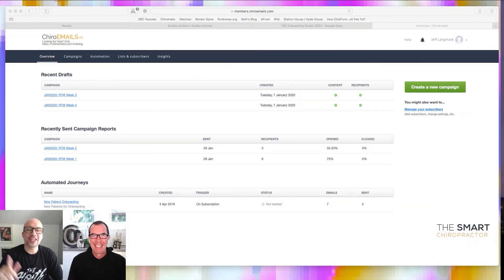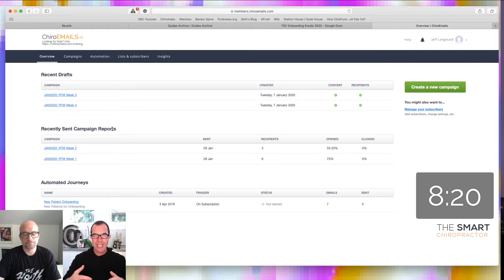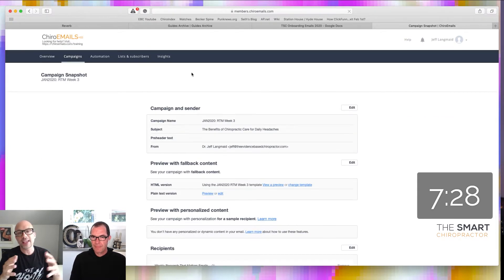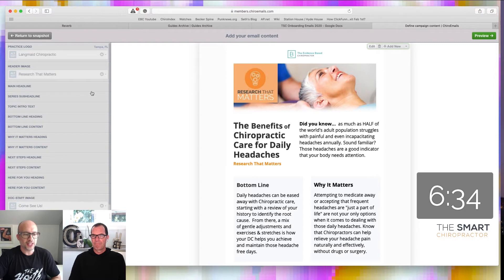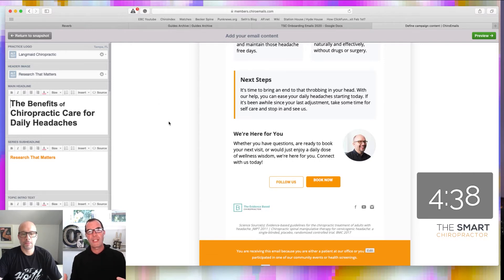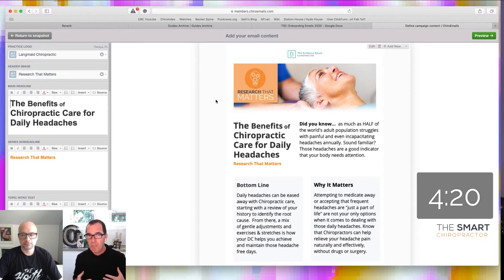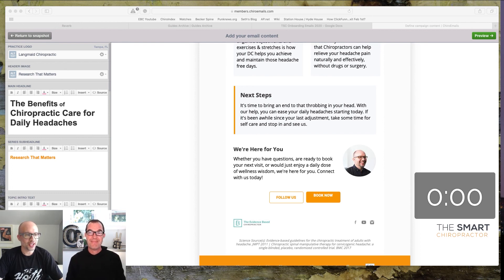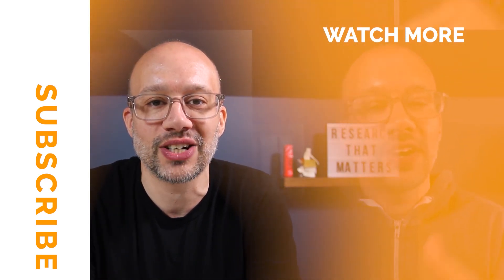Weekly Chiropractic Email Campaigns Can Create an ROI Machine for Your Practice | Smart Tools in 10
Weekly email campaigns can create an ROI machine for your chiropractic practice.

Sending an email once every quarter, or one a month, isn't going to move the needle for your practice. You need to consistently engage with your email list to drive results for your practice.

Email marketing is alive and well- but you need to know the basics of how to execute this type of marketing to generate consistent patient activations.

Within The Smart Chiropractor, we have members that drive 3-5 patient activations EVERY WEEK from their weekly drip email sequence.

- New Here? -

The Smart Chiropractor is all about chiropractic marketing. Jeff Langmaid and Jason Deitch come together weekly for videos that can help you get your marketing mindset right, and then we’ll show you the tactics and strategies you need to be successful.

If you like geeking out on marketing and tech with a splash of personal development- you’re in the right place.

Ready to automate your content marketing? With a click of a button, The Smart Chiropractor can automate your social posting, email delivery, and in-office marketing. It's content you can trust built on monthly campaigns with weekly topics and daily posts.